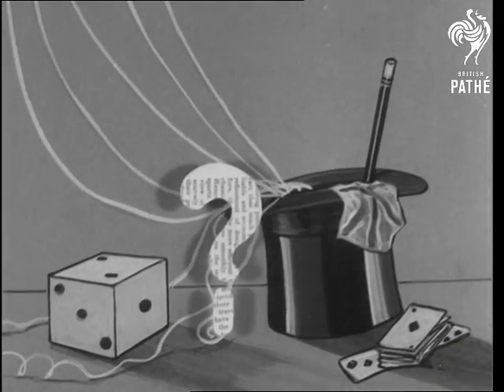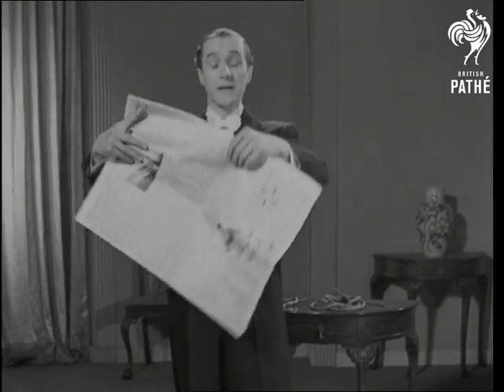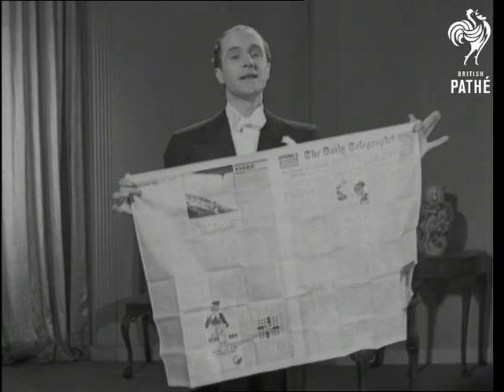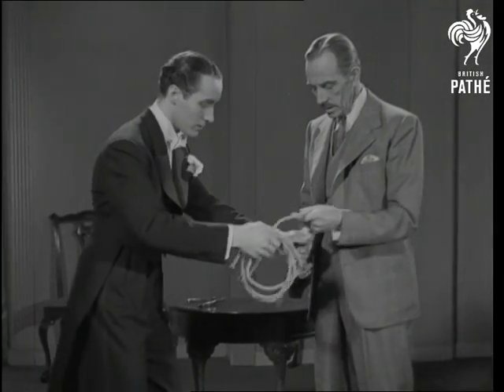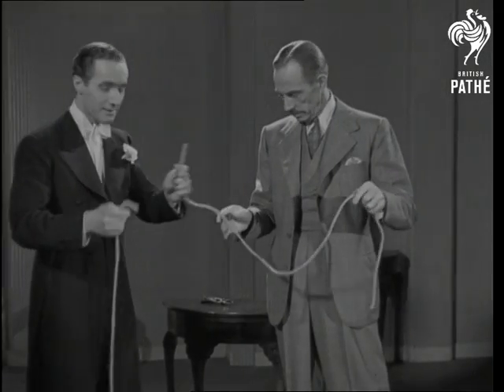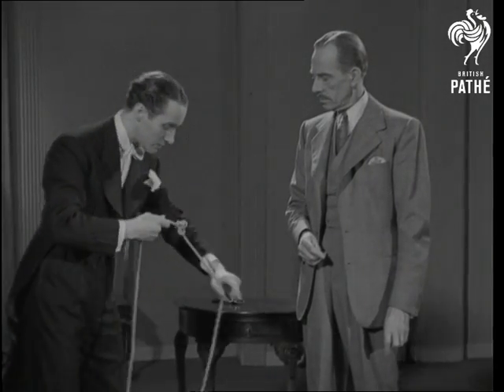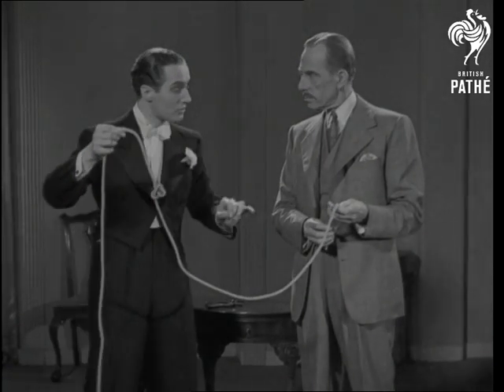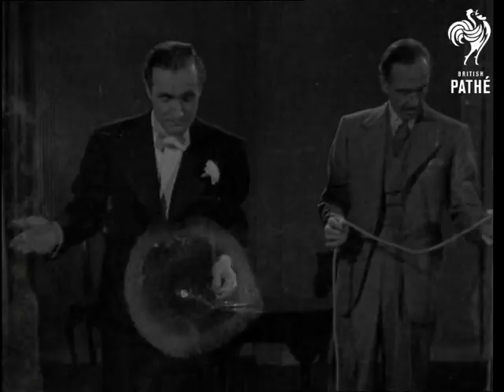Howard De Courcy Issue Title All Set (1942)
Animated titles show a ball of newspaper coming out of a magician's hat and unravelling to read: "HOWARD DE COURCY".

London, probably Pathe Studio.

Illusionist Howard De Courcy tears a newspaper broadsheet (The Daily Telegraph) into several small squares, telling us to take spare paper to the salvage department.  With a flick of his wrist he opens the broadsheet - completely intact!

He then presents his version of 'The Rope Trick'.  A distinguished man with a moustache enters to assist him, and snips through the rope with some scissors.  Howard ties the two pieces together, then 'magics' them into one piece of rope again.
 FILM ID:1552.01